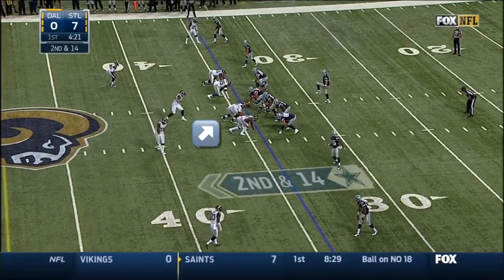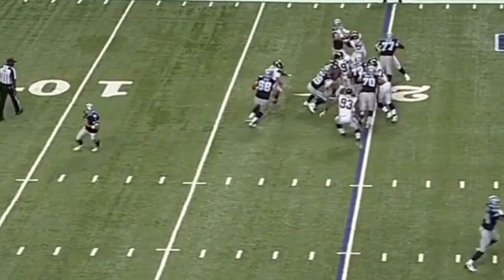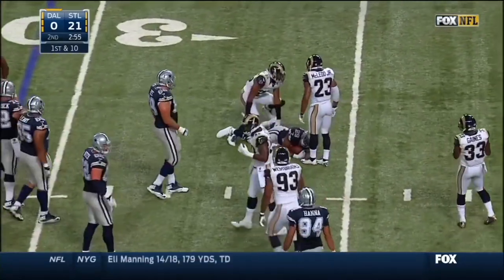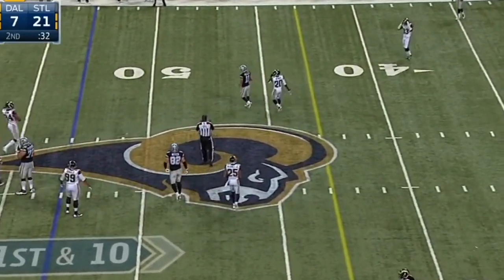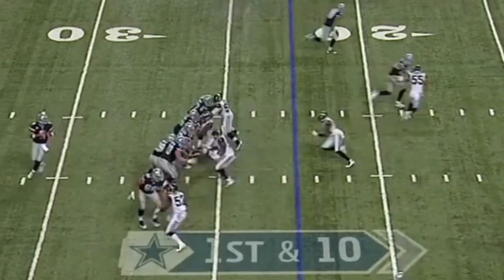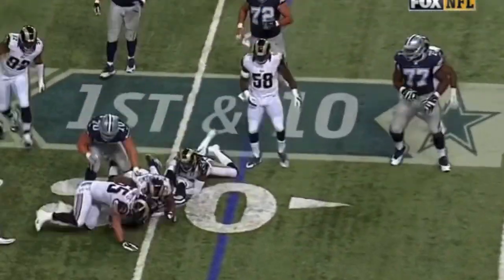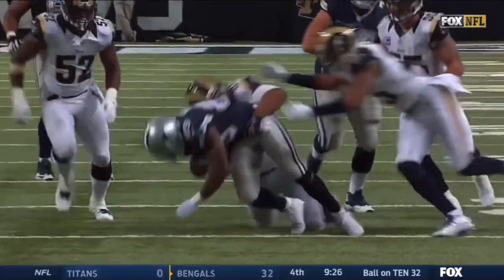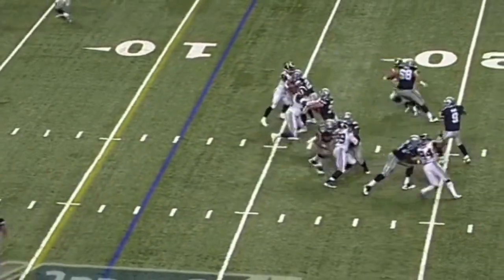When Aaron Donald MET Zack Martin, Tyron Smith & Travis Frederick (OL vs DL) Aaron Donald vs Cowboys